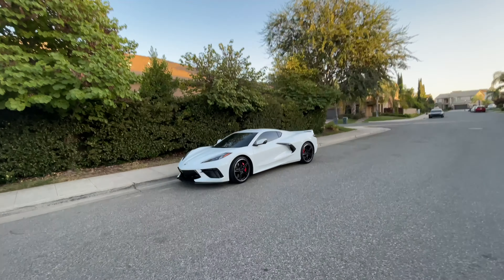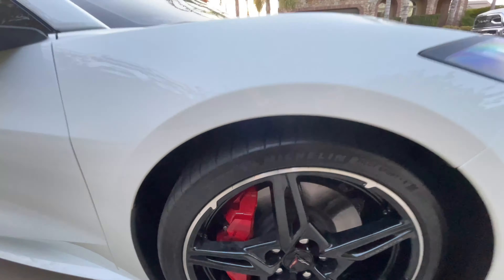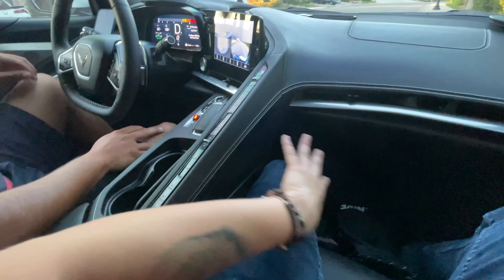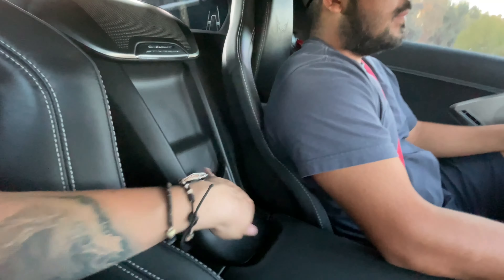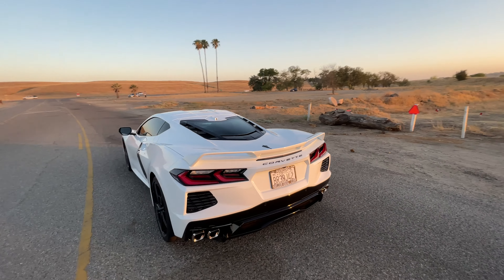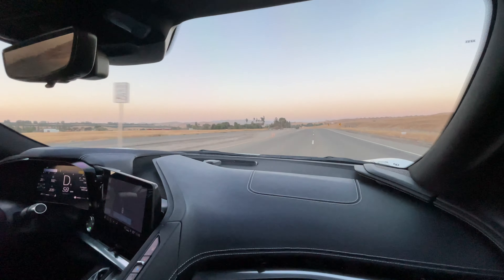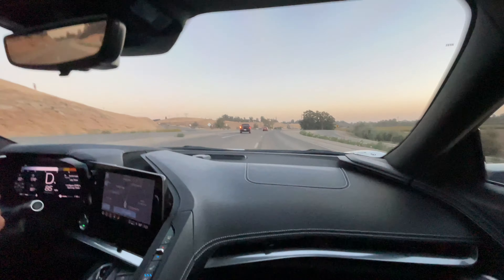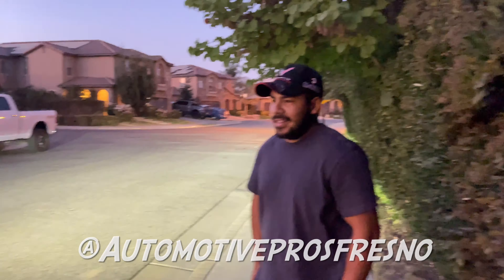C8 Corvette Z51 Performance Package | Did Chevy Exceed Expectations? | ScattyVlogs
What’s up FAM! Hope everybody’s weekend is going well! I’ve been working so much but still Trying to keep up to date weekly for ya’ll❤️ I appreciate all the comments and feedback 💯 So in this video I actually got tons of footage on my go pro but for some reason it would not transfer over when editing😭 I was lucky enough to drive this beast so if you want to see that definitely follow me on Instagram below💯 see y’all next week!

◆DETAILER: @daytonahellcat_174 | @iggysmobiledetailing (Atwater, CA)